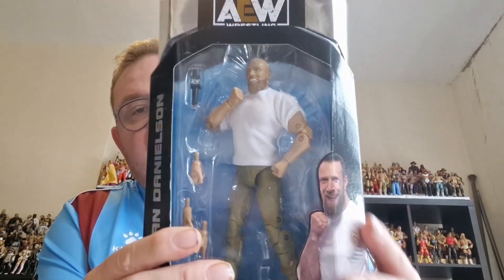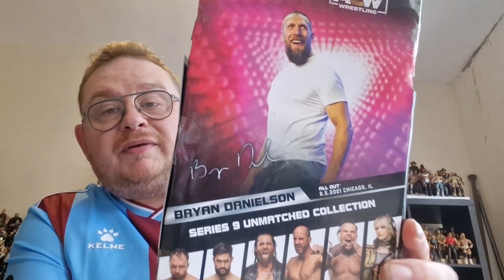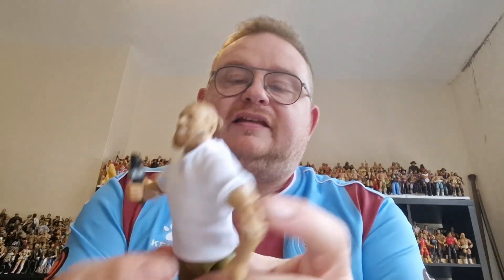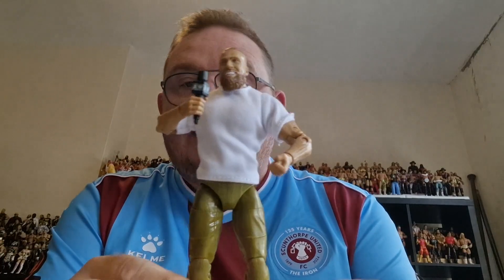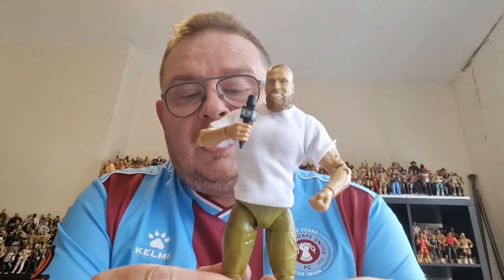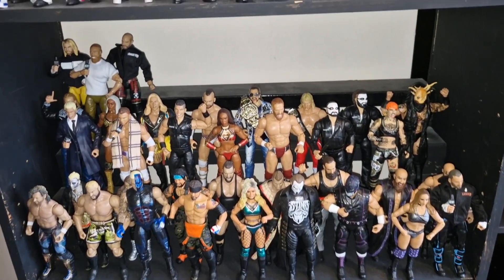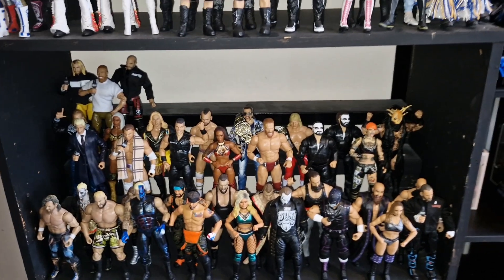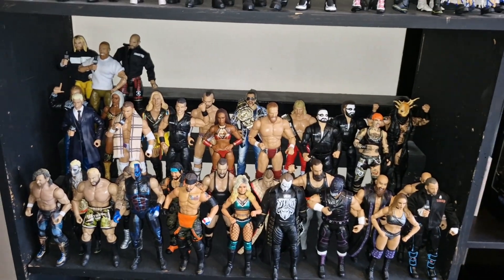Action Figure - Jaswares AEW Unmatched Series 9 Bryan Danielson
Bryan Danielson from his AEW Debut